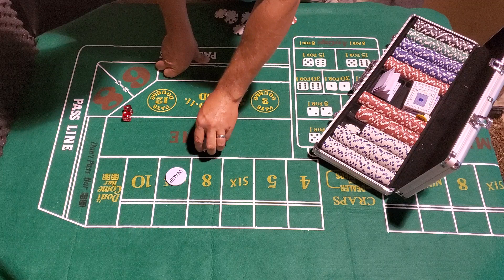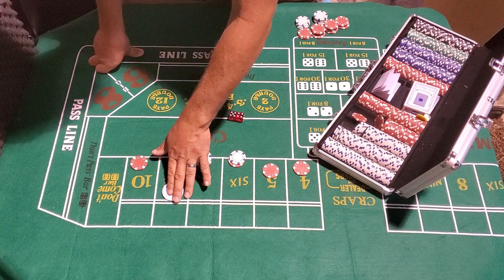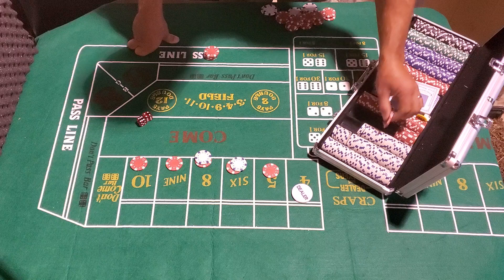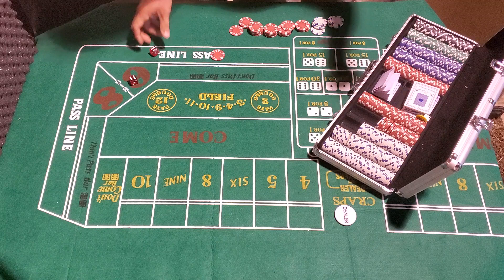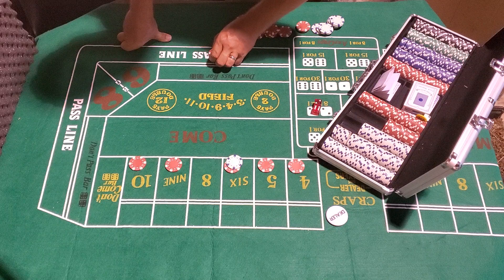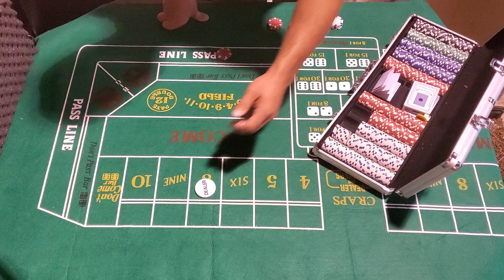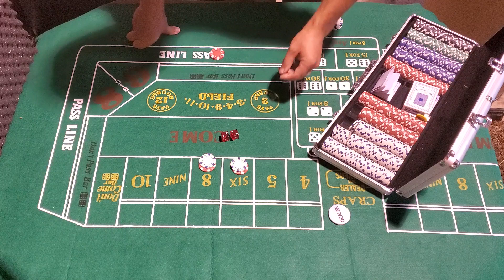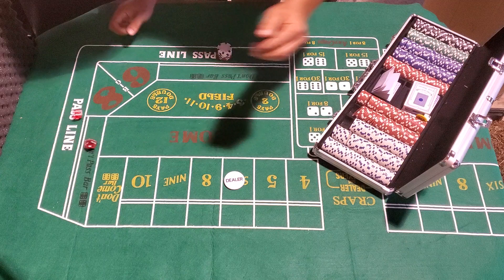Using Color Up MY FAVORITE STRATEGY $100 bank roll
I've watched tons of YouTube channel - Color up videos. He does a wonderful job explaining and playing through different craps strategies.  Since I'm headed to Atlantic city soon I figured I would get some practice before hitting the casino. Let's see how well this strategy works.

Let me know if I made any mistakes. In definitely a newbie